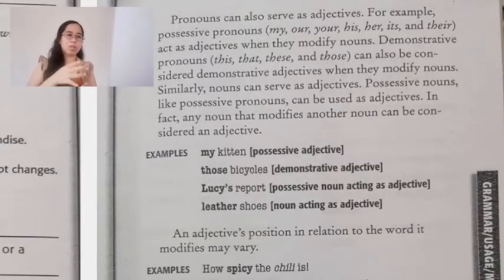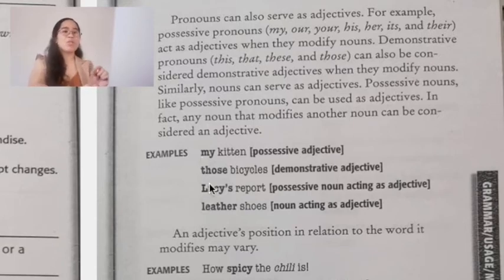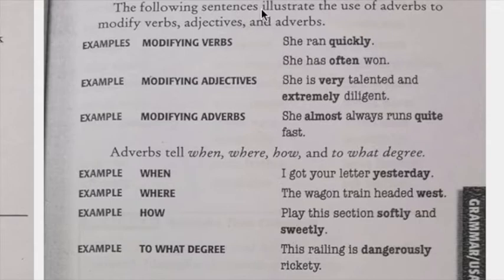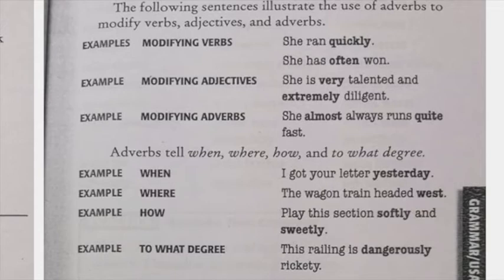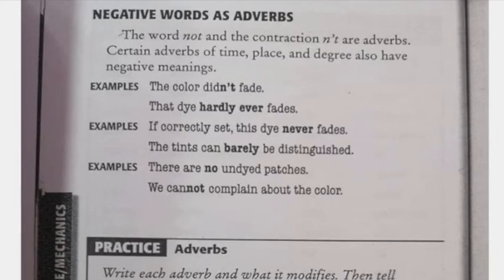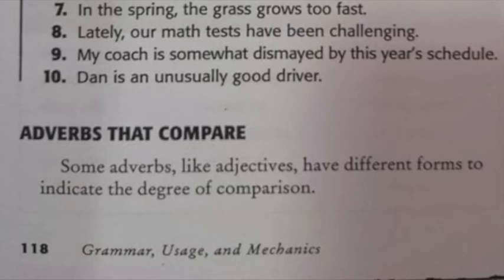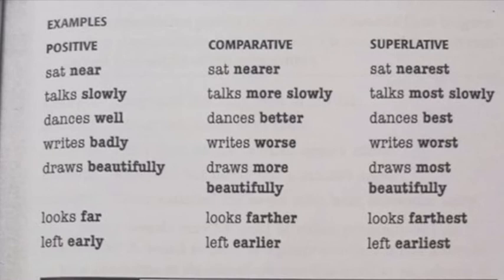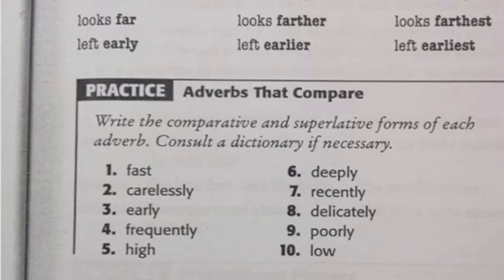Intermediate Grammar (Adjectives and Adverbs)